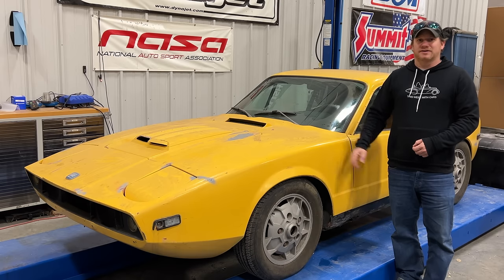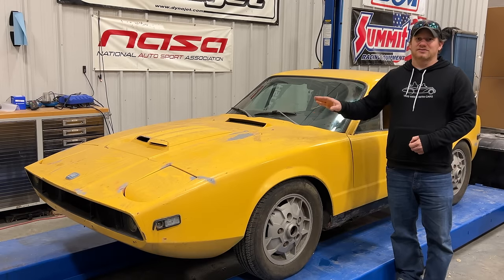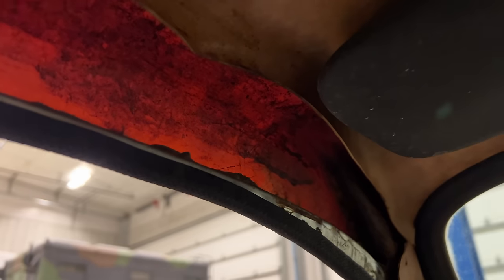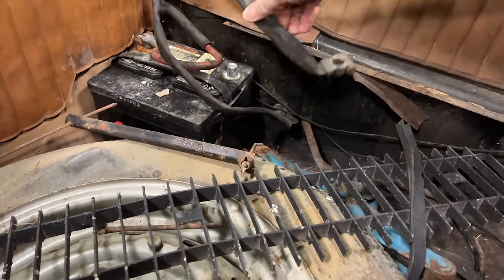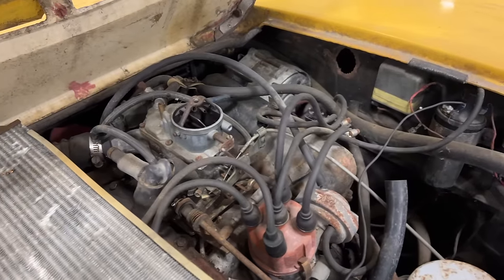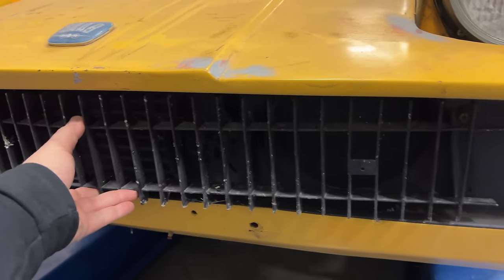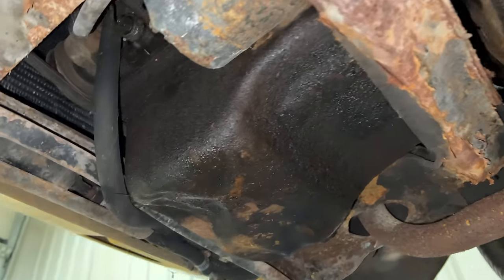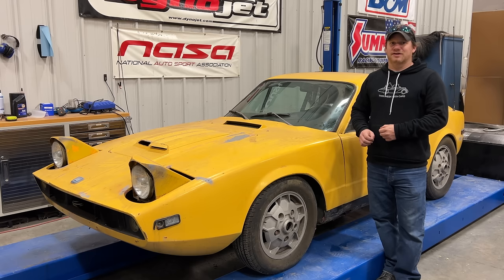My First Saab a 1971 Saab Sonett III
Today I take a look at the 1971 Saab Sonett III that I bought a couple weeks ago.  Watch the video of my time at Bonneville Salt Flats